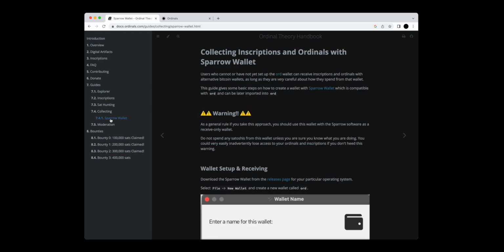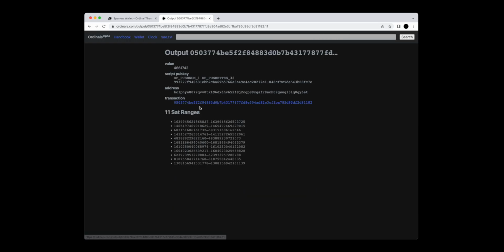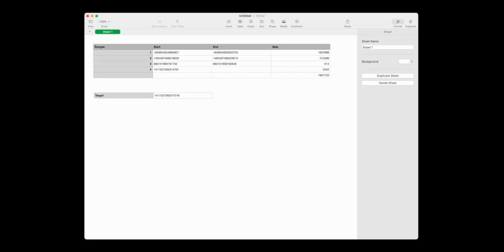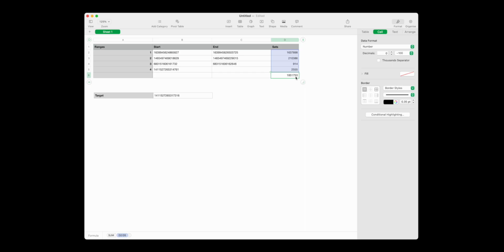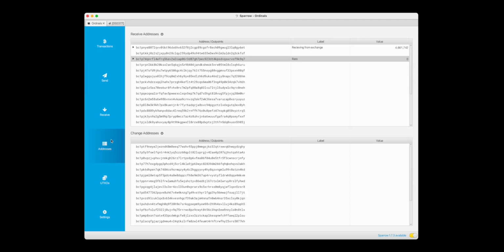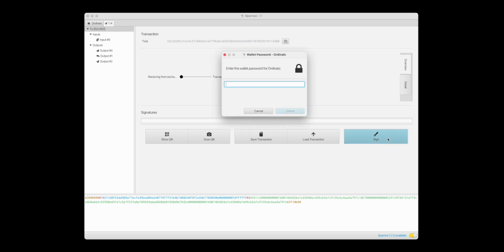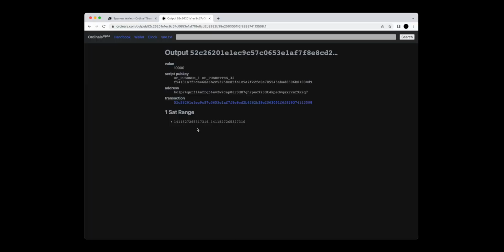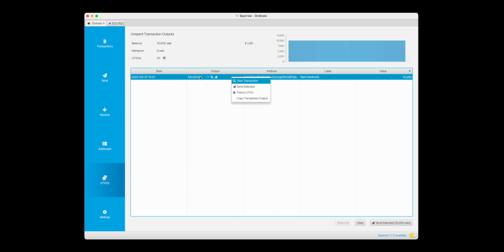How to find and extract rare sats from your Bitcoin wallet!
I am neither a dev nor responsible for any issues while attempting to transfer/extract sats. Please always test for yourself with spare funds before you try anything. Extract at your own risk.